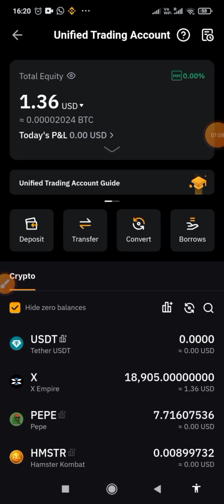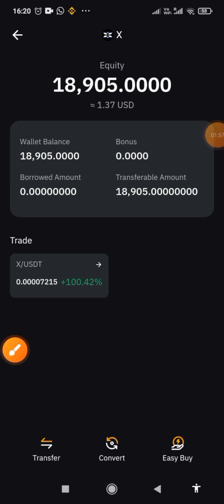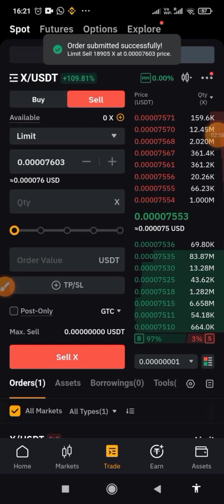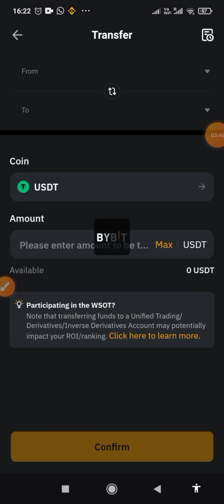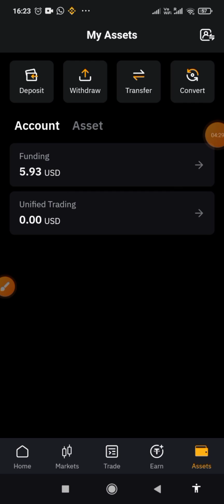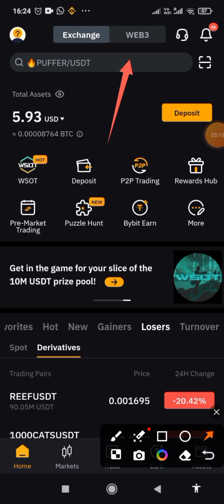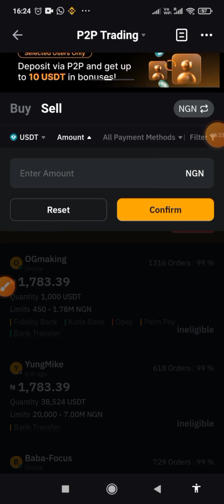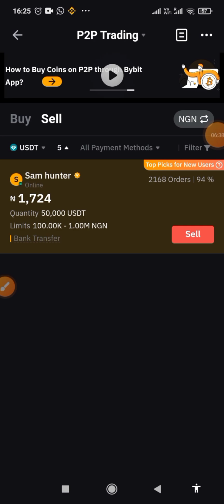How to sell your X Empire Token on Bybit|X Empire Airdrop Withdrawal|Withdrawal To Bank Account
In this video, I will show you how to sell your x empire token on bybit

X Empire wallet connect
How to sell your x empire token on bybit (step by step guide)
How to connect x empire to bybit wallet
How to connect bybit to x empire
How to deposit x empire in bybit
How to withdraw usdt from bybit to bank account

All these projects are 💯 Percent trusted, join them now ✅

Birds

Bums

Major

Orbitionx

Tonxdao

Time farm

Tomarket app

Farm 🍅 $TOMATO with me and secure your token allocation through Tomarket.ai.
Use my link to get 2,000 🍅 $TOMATO!

🎁 Get 500 CALL tokens as a welcome gift!